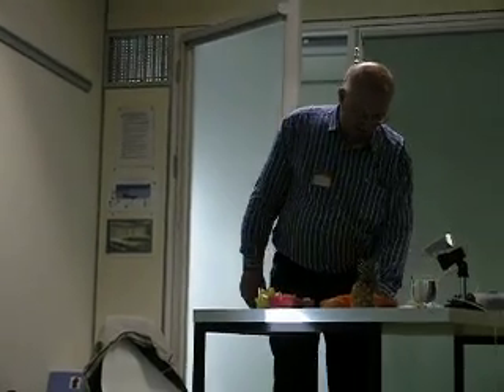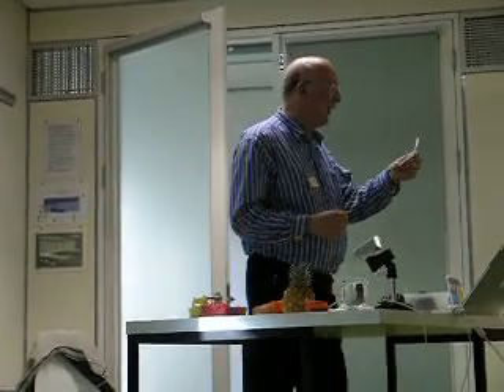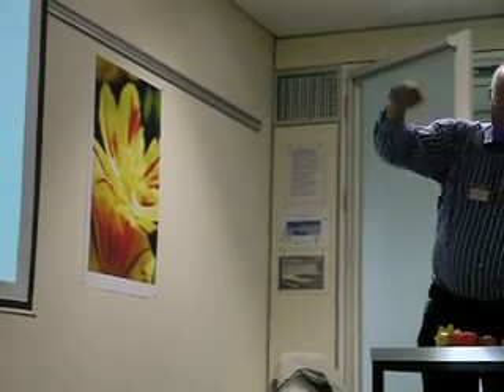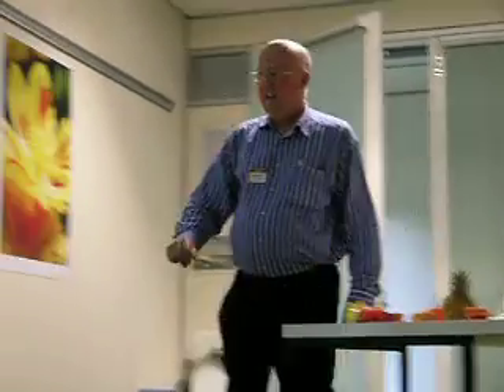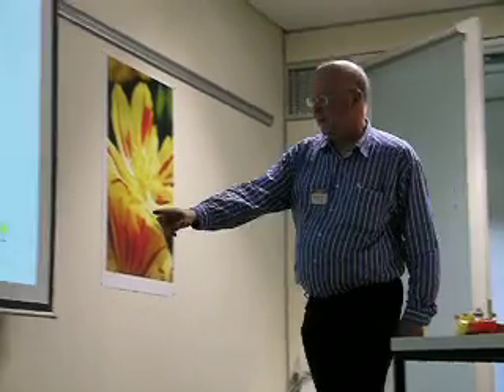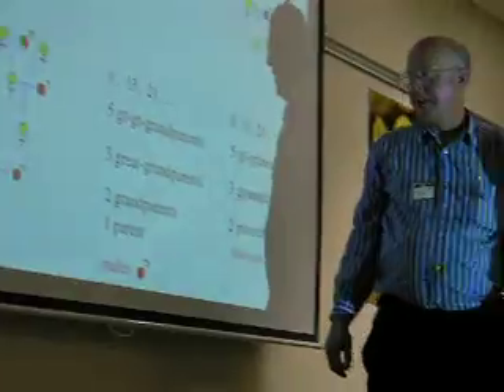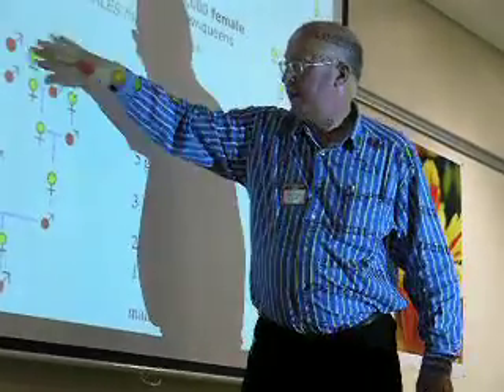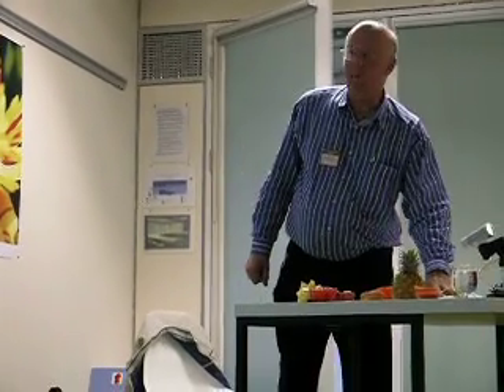Dr Ron Knott Fibonacci Numbers Eden Project Cornwall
Dr Ron Knott Fibonacci Numbers Eden Project Cornwall part of a friends of Eden talk on how nature uses Fibonacci here talking about bees family tree. more pictures